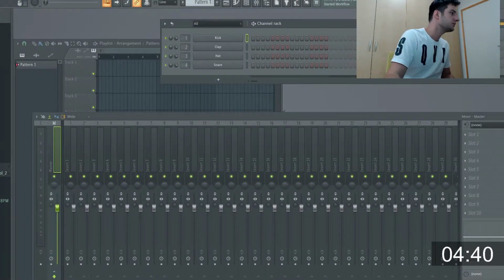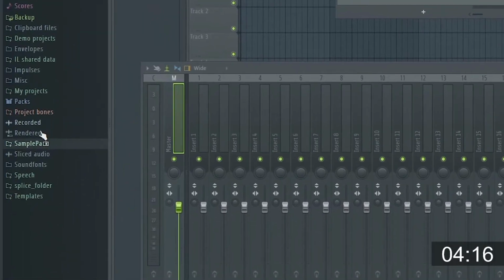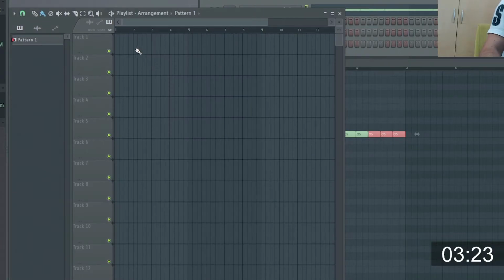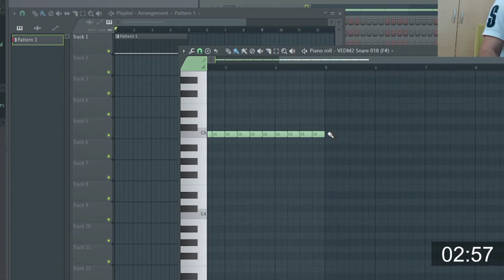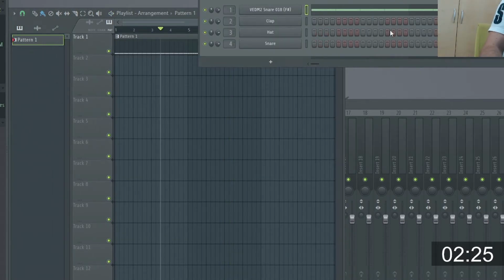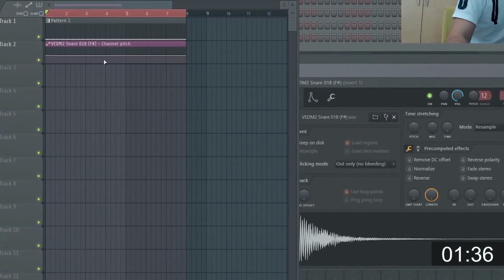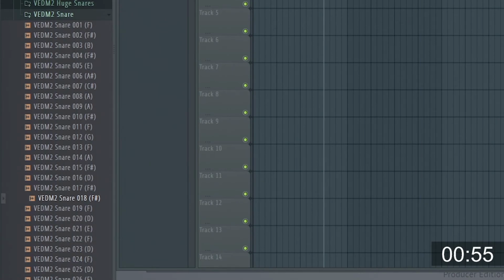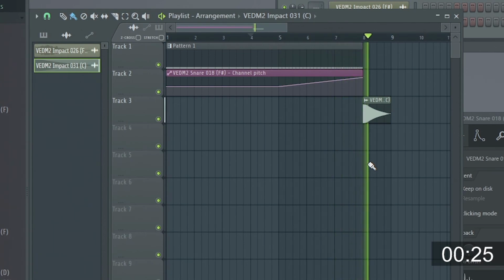Snare Roll - FL Studio (Build Up with Snares) - Tutorial in Under 5 Minutes